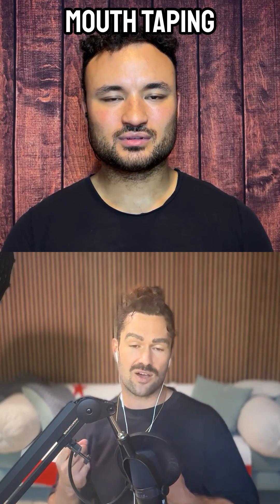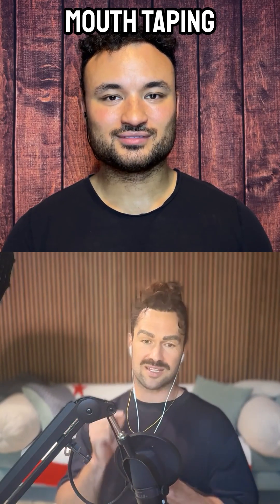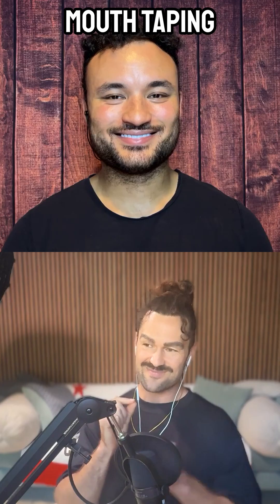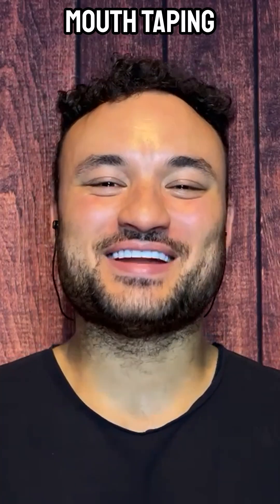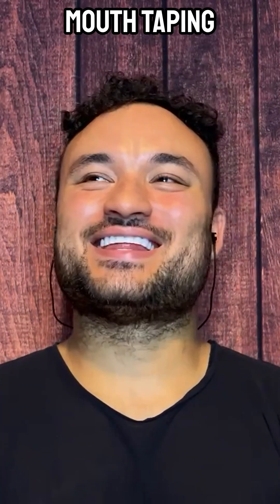The truth about mouth taping with Dr Richard L Blake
Would you tape your mouth shut to sleep better? 😴
Breathwork expert Dr. Richard Blake says mouth breathing at night wrecks your sleep, your stress levels, and even your teeth. The fix? A tiny strip of tape. Sounds crazy, but science backs it.